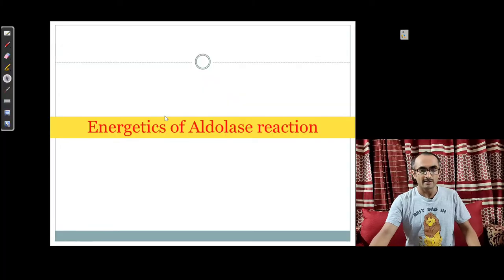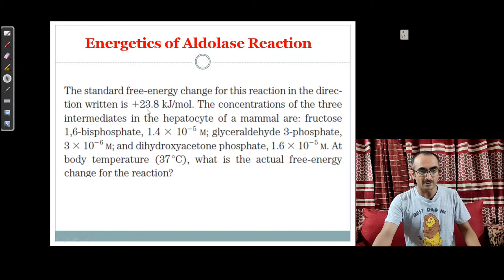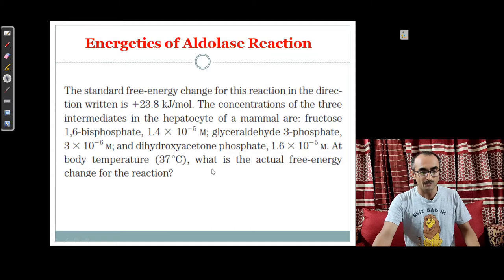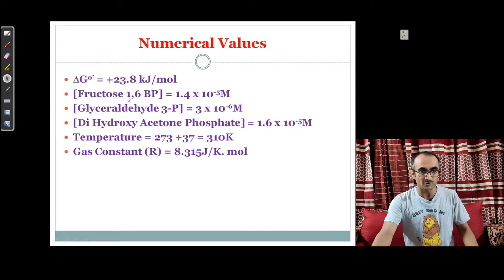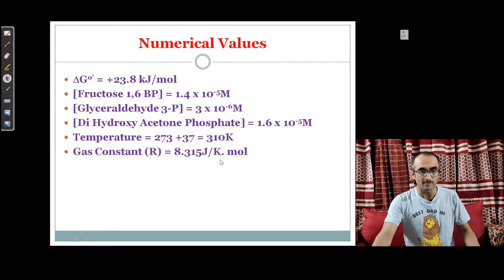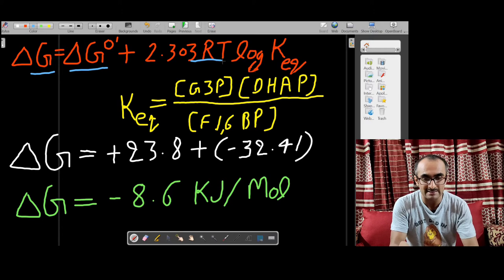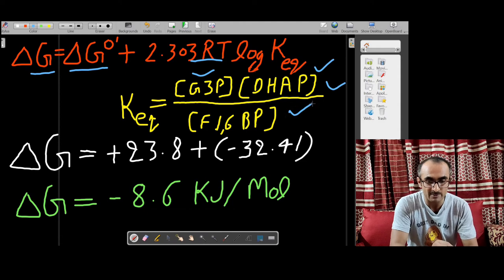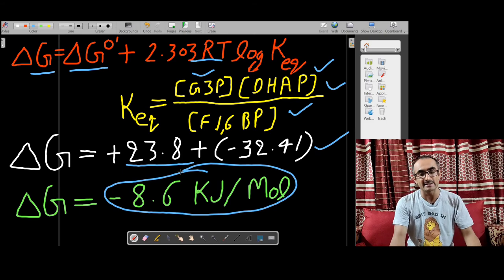Bioenergetics Numerical | Aldolase Reaction | Dr. Nagendra Singh | PENS#32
Energetics of the Aldolase Reaction
Aldolase catalyzes the glycolytic reaction Fructose 1,6-bisphosphate into
glyceraldehyde 3-phosphate 1 dihydroxyacetone phosphate. The standard free-energy change for this reaction in the direction written is 123.8 kJ/mol. The concentrations of the three intermediates in the hepatocyte of a mammal are: fructose 1,6-bisphosphate, 1.4 x 10-5 M; glyceraldehyde 3-phosphate, 3 x 10-6 M; and dihydroxyacetone phosphate, 1.6 x 10-5 M. At
body temperature (37C), what is the actual free-energy
change for the reaction?